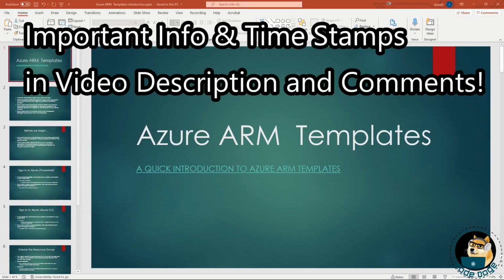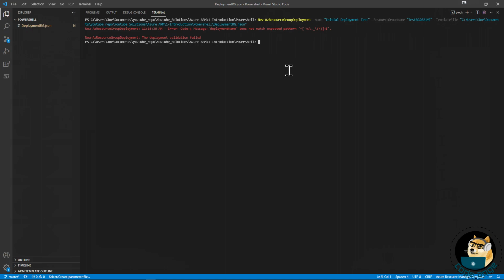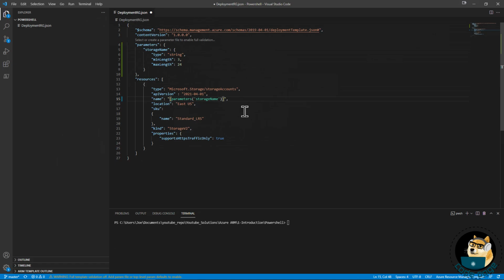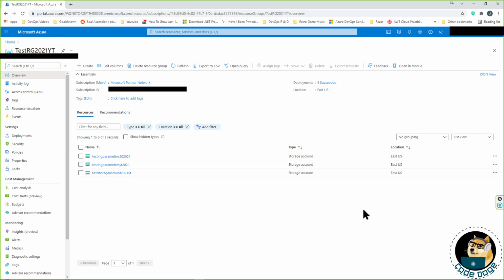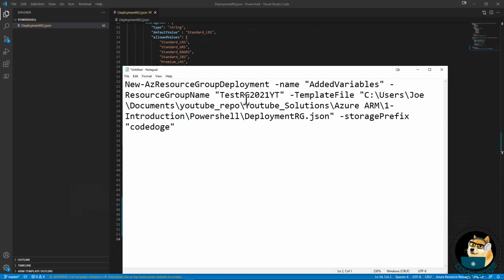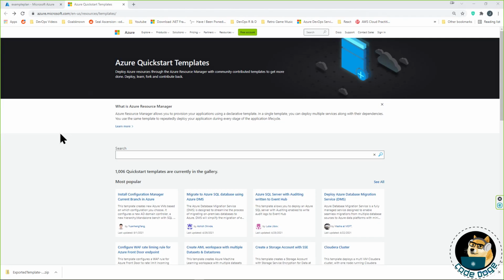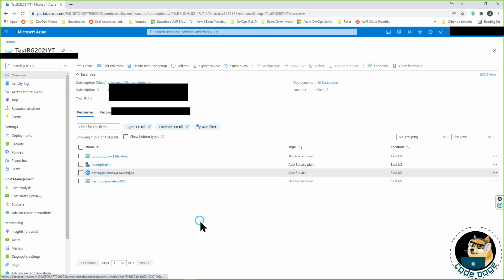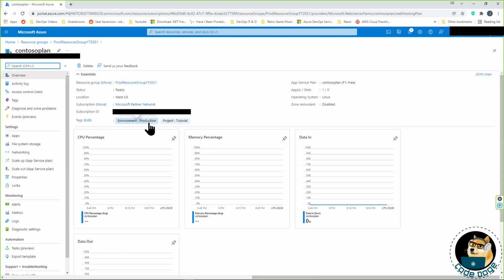Introduction to Azure ARM Templates | Powershell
Important time Stamps:
00:00 - 00:33 = Intro
00:33 - 01:23 = Prequisites, view this video
01:23 - 02:15 = Create initial ARM template
02:15 - 02:36 = Breakdown of ARM template schema
02:36 - 02:58 = Sign into Azure via Powershell
02:59 - 04:35 = Connect-AzAccount
04:35 - 04:58 = Explain how to switch subscriptions if you have more than 1 subscription
04:58 - 05:30 = Get-AzSubscription
05:30 - 06:31 = Set-AzSubscription
06:31 - 07:44 = Resource Group
07:44 - 08:18 = Azure Regions
08:18 - 10:22 = Running commands to create Resource Group, where to find deployment history in Azure Portal
10:22 - 13:01 = Deployment commands for Resource Group
13:01 - 14:36 = Running ARM deployment commands
14:36 - 15:27 = Feedback message
15:27 - 19:13 = Adding Storage Account resource to ARM template
19:13 - 19:31 = Storage Account SKU types
13:31 - 19:51 = The 4 basic properties of a ARM resource
19:51 - 20:59 = Setting up and running command for Storage account deployment
20:59 - 22:12 = Fixing issue and successful Storage Account deployment
22:12 - 22:48 = Validate and Inspect Storage Account
22:48 - 26:57 = Add Parameters to ARM template
26:57 - 29:15 = Creating command to run deployment with Parameters
29:15 - 30:05 = Fixed Parameters deployment error and validated deployment success
30:05 - 32:14 = Explanation of default values for Parameters ARM template
31:14 - 35:00 = Adding SKU value types to parameter file
35:00 - 37:30 = Explain why we are deploying the same template twice & redeploying with SKU defaults in template, also validating ARM deployment
37:30 -  39:55 = Deploying with passing another SKU that is not valid
39:55 - 42:00 = Cleaning up resources and workspace and checking activity logs
42:00 - 43:00 = Functions in ARM Templates
43:00 - 46:32 = Updating template to add functions and deploying + validate deployment
46:32 - 51:03 = Changes required to add variables to ARM template as well as successful deployments validation and command construction
51:03 - 51:28 = Why might we want output to be shown in template
51:28 - 55:39 = Changes we are going to make from github and updating template to add outputs
55:39 - 56:16 = Showing in portal what Storage Account endpoints are in reference
56:16 - 57:12 = Manual creation and export ARM template
57:12 - 59:02 = Create App Service manually
59:02 - 1:00:01 = How to export template for existing resources and download
1:00:01 - 1:03:03 = Changes made to template for updating export template + command required to run execution
1:03:03 - 1:06:14 = Deployment failure and how to fix as well as how to confirm and read logs from visual code
1:06:14 - 1:06:43 = Explanation of Quick Start Arm Templates
1:06:43 - 1:14:46 = Deploying linux web app from github and quickstart template + app service plan deployment
1:14:46 - 1:18:57 = Resolving the deployment issue
1:18:57 - 1:24:39 = Explaining use of tags and adding them to templates
1:24:39 - 1:29:02 = Using Parameter files in tandem with ARM Templates. Covers dev/prod templates
1:29:02 - 1:32:46 = Using the production template now
1:32:46 - 1:34:18 = Whats to come and outtro

Azure ARM Templates Infrastructure as Code IaC Azure Resource Manager Deployment Storage Account App Service App Service Plan AppService Environments Dev Prod Create and Deploy your first ARM template Parameter files Variables Output Tags